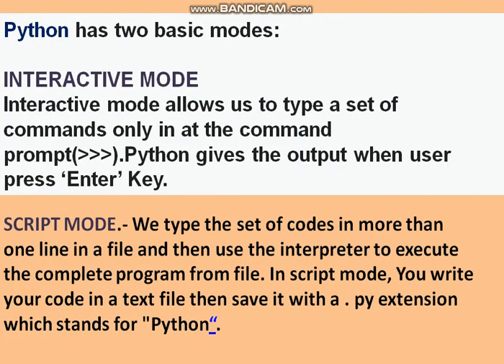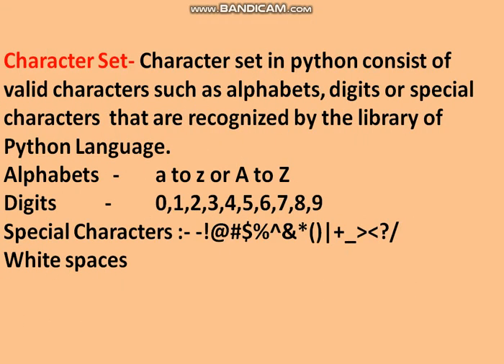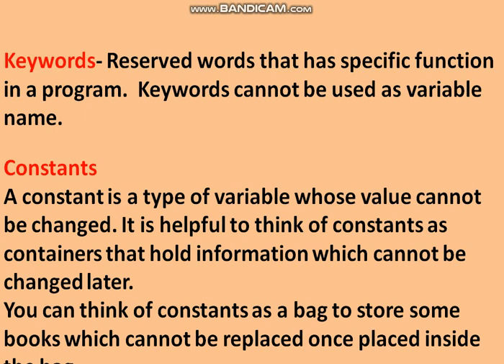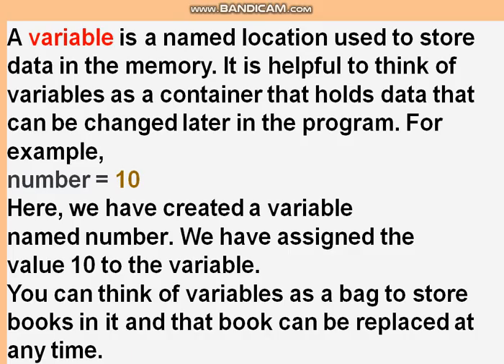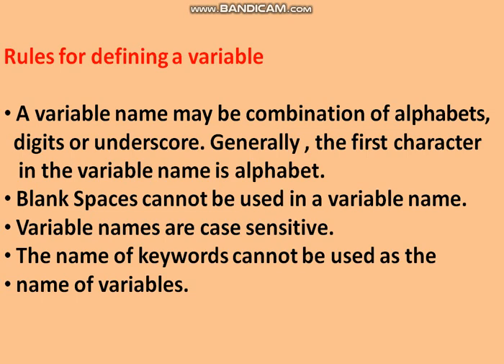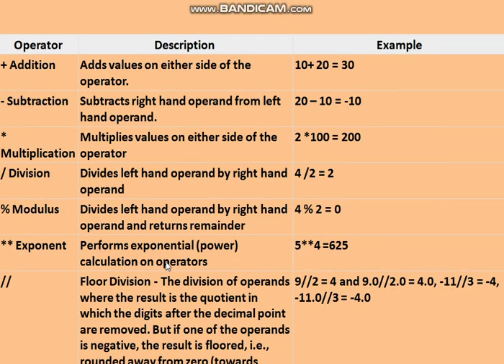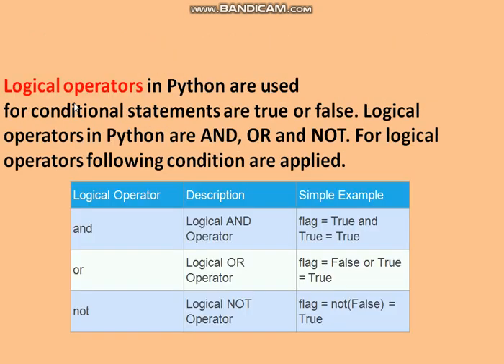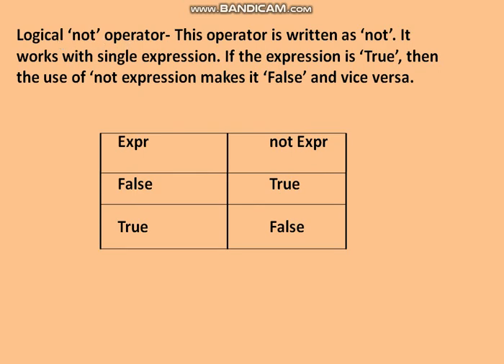Class 8 cbse -Introduction to Python part -1